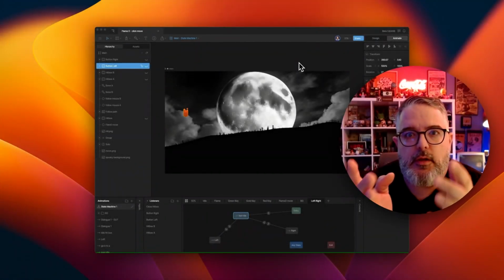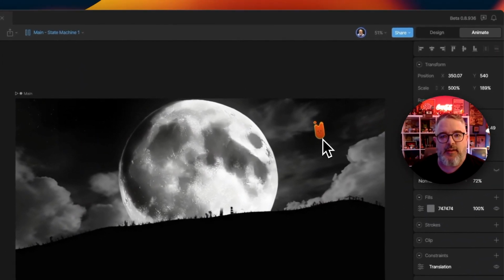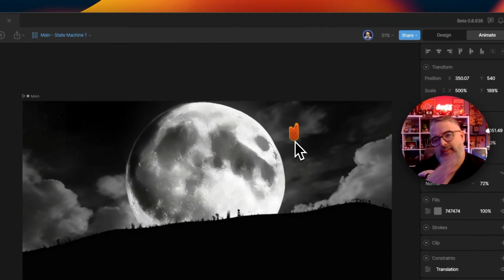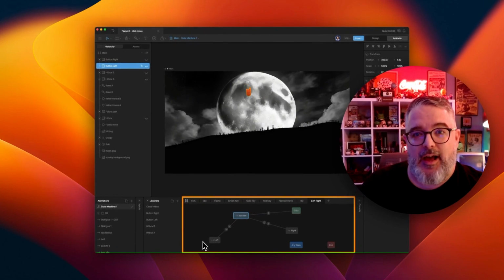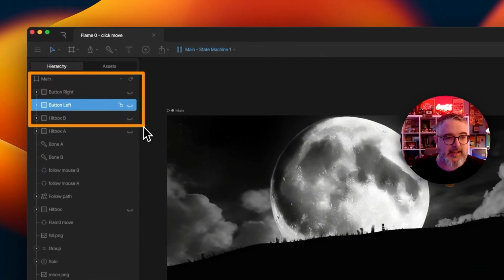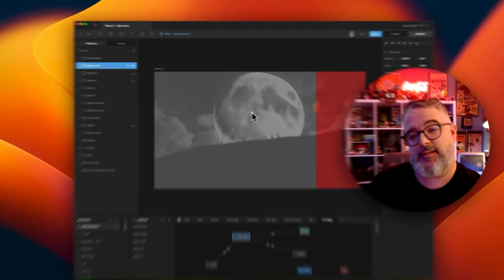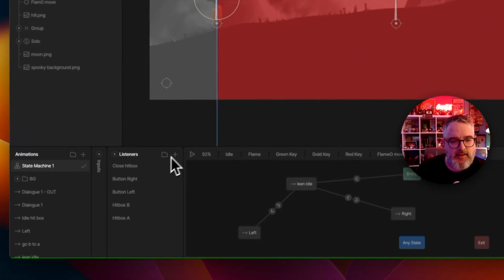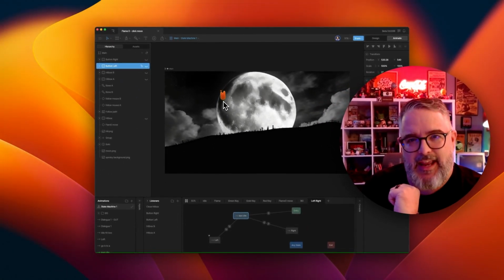Transform Your Animations: Mastering Hitboxes & Timelines in Rive.app!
🌟 Dive into the dynamic world of Rive.app with us! In this video, we unlock the secrets of using constraints to control hitboxes, enabling your characters to interact in surprising ways. If you've ever wondered how to make your animations react to user inputs with precision, this tutorial is for you.

What We Cover:

00:00 - Introduction to Constraints in Rive: An overview of what constraints can do for your animations.
00:29 - Interactive Character Movement: See our character lean and wobble as we interact with it.
01:02 - Left and Right Animation Triggers: Learn how clicking different areas triggers specific animations.
01:32 - Utilizing Hitboxes: Discover how to use hitboxes effectively to dictate character movements.
02:02 - The Role of Constraints: Understand how constraints link hitboxes to character actions.
Key Takeaways:

How constraints in Rive.app make your characters respond to user interaction.
Practical demonstration of using hitboxes to trigger left and right leaning animations.
Insights into the connection between hitboxes and character body movements.

Follow us for more content on animation and interactive design.